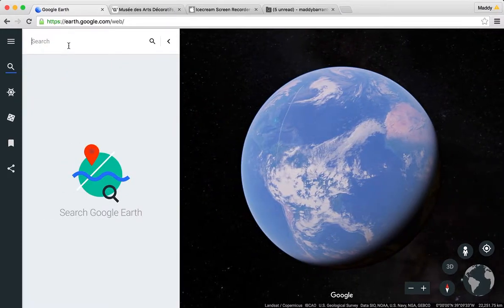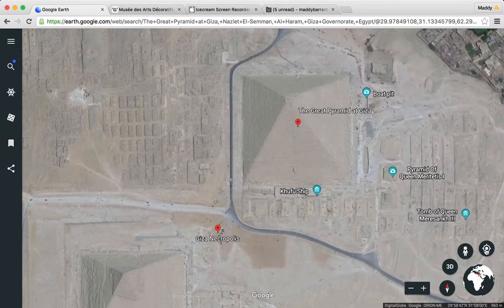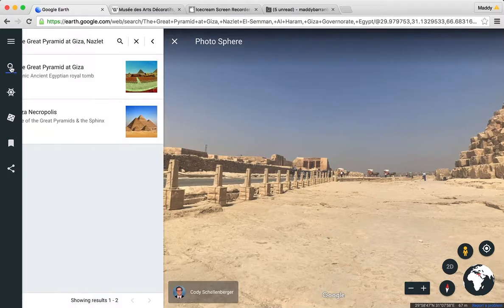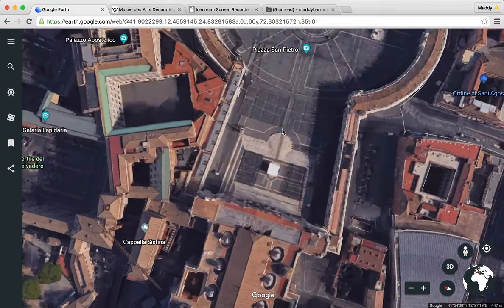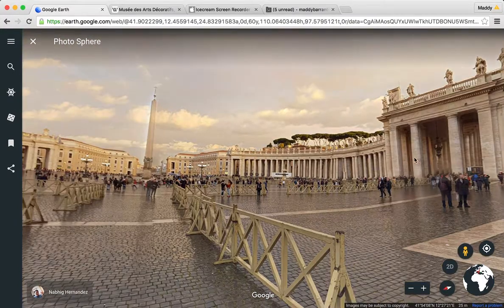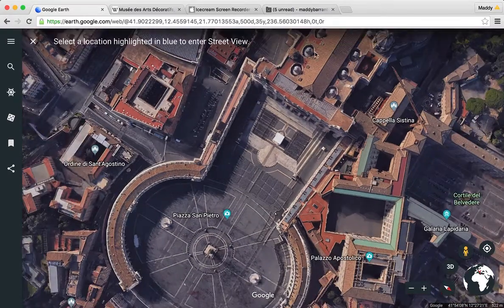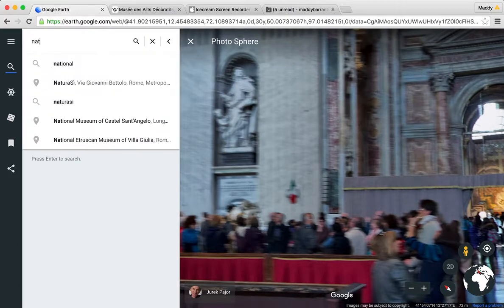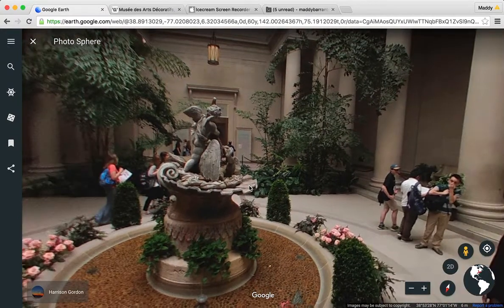Google Earth ACE 103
Google Earth for art application.